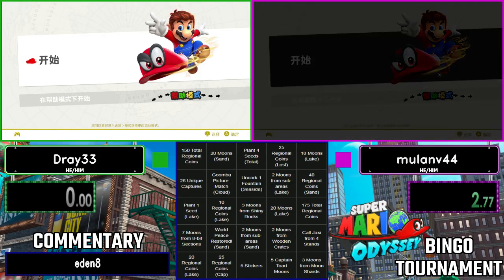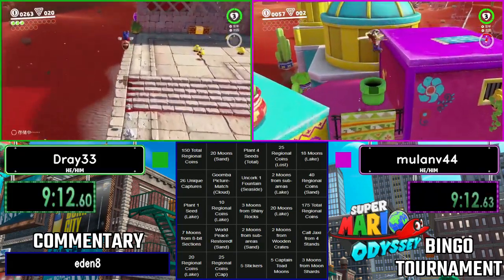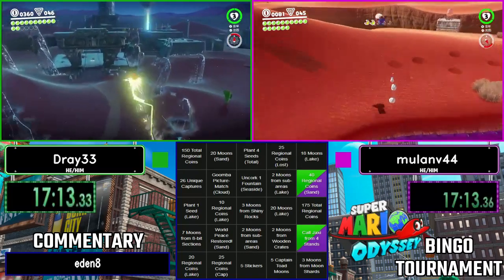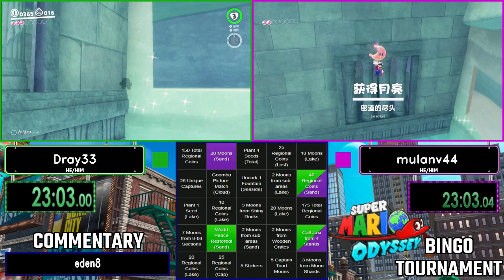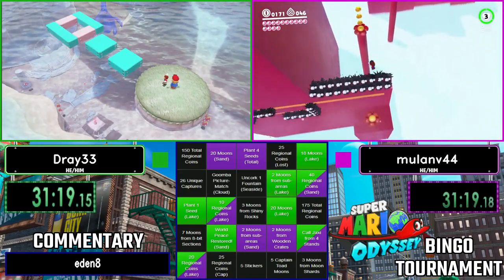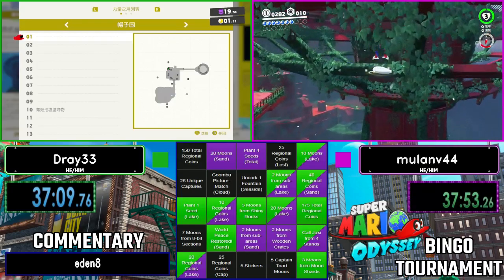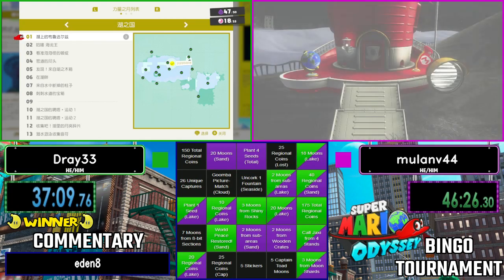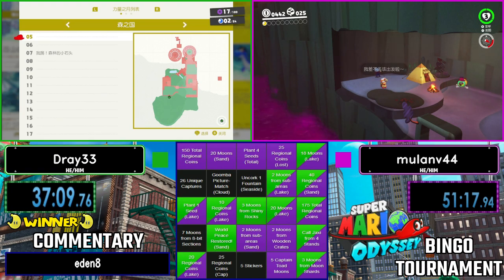Dray33 vs mulanv44. SMO Triple Bingo Tournament 2020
Super Mario Odyssey Triple Bingo Tournament 2020